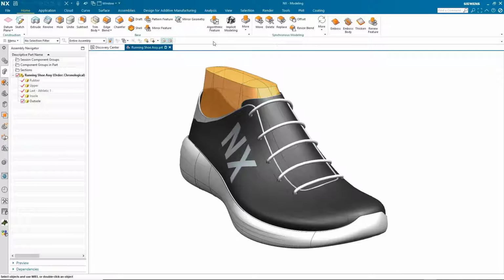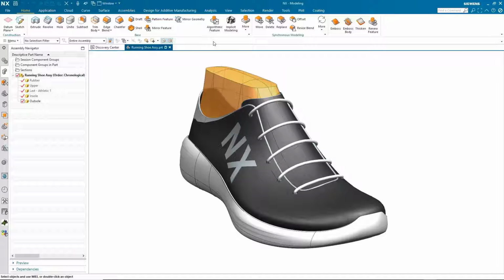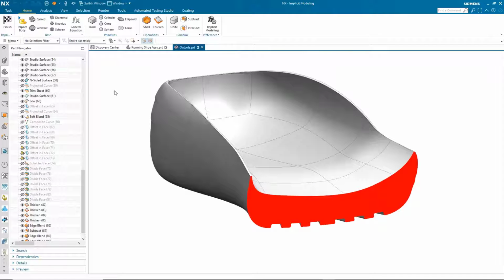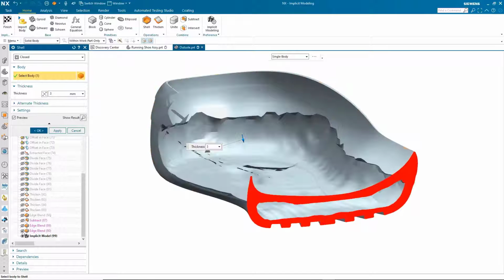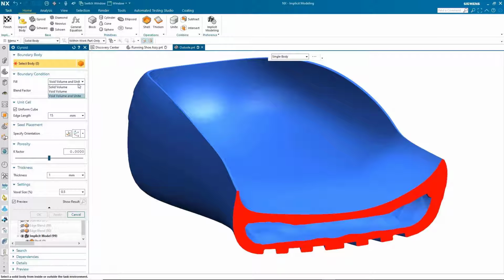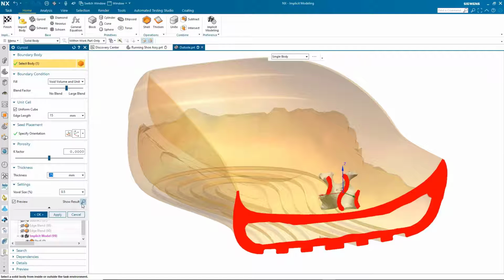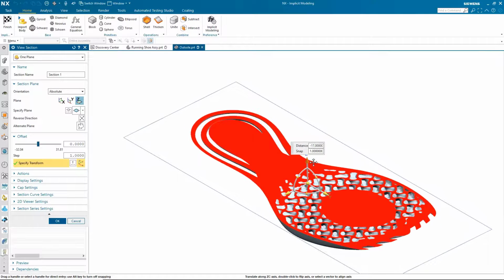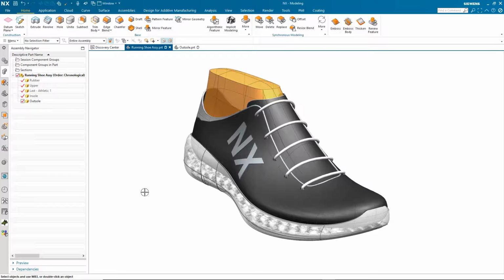Introducing NX Implicit Modelling Enhancements (1980)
This videos shows the enhancements that have been made in NX Implicit Modeling in the 1980 release of NX. With NX Implicit Modeling users can create equation-driven structures and perform robust modeling operations on complex designs.

Users can design advanced geometric shapes with relative ease and complex operations between geometry that have a high degree of robustness over more traditional methods like b-rep modeling.

Using features of Convergent Modeling and NX can present these results in a usable format for downstream modeling and simulation/manufacturing operations.